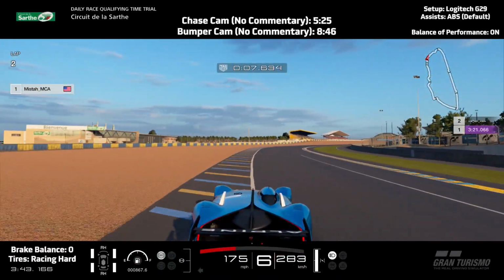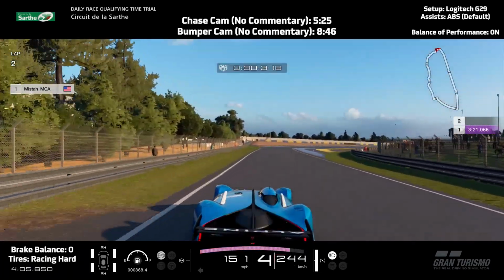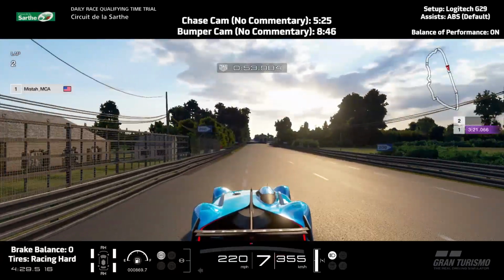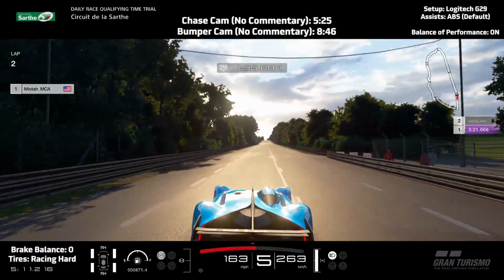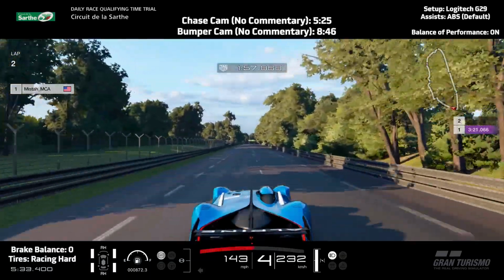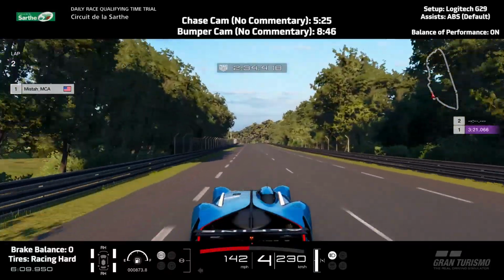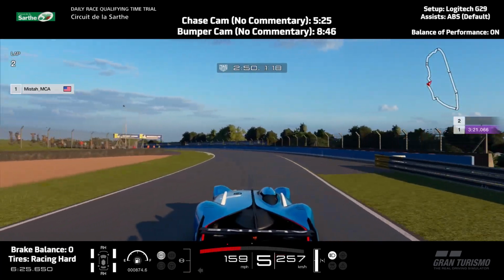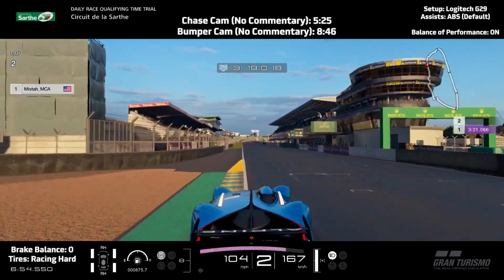Gran Turismo Sport - Daily Race Lap Guide - Circuit de la Sarthe (Alpine VGT Gr. 1)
This is a lap guide for the Daily Race C (Circuit de la Sarthe) in the week of 16 September 2019. A time of 3:20.703 was achieved, and was done on a Logitech G29 wheel + pedal setup. All assists are off, except for ABS, which was set to Default. Brake Balance was set to 0.